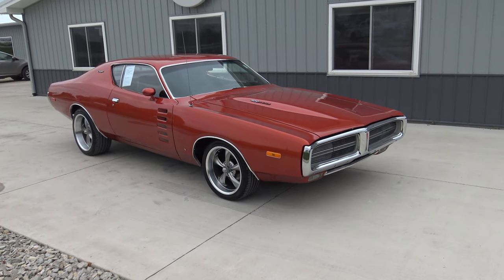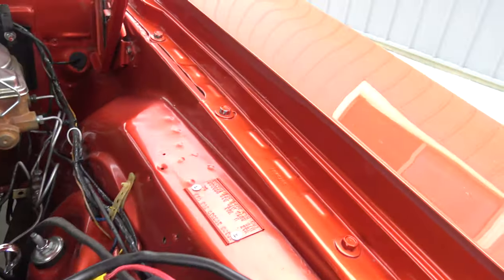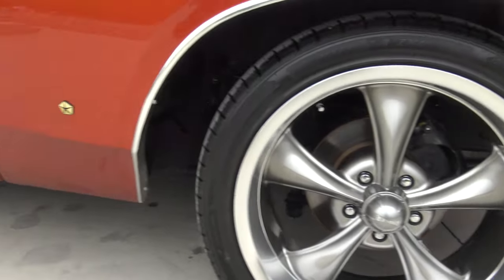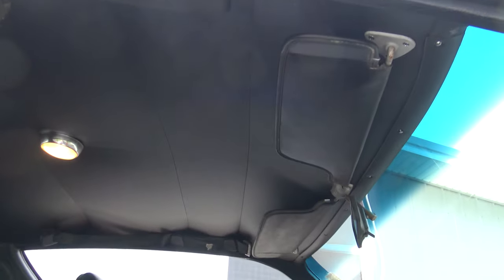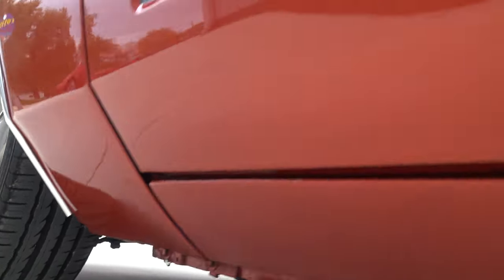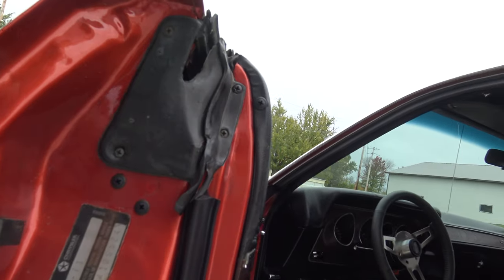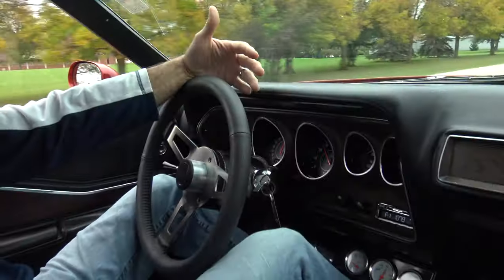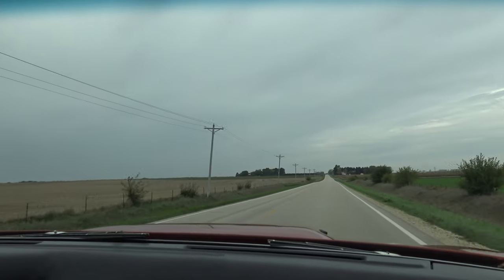1972 Dodge Charger Rally (SOLD) at Coyote Classics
This Real Deal 1972 Dodge Charger Rally has been recently restored in a beautiful Pearl Orange metallic paint and a plush Bucket seat with full console interior. Its powered by a rebuilt 400 stroked out to a 494 Big Block pushing out just over 500HP with only 700 miles since drivetrain was built! This Awesome Muscle car comes equipped with front disc brakes, headers, dual exhaust, power steering, factory tachometer, gauges, 727 automatic transmission with 2800 stall, dual sport mirrors, bulge hood, rally tail lights,
hide a way headlights, Riddler rims, am FM digital radio, dana 60 rear with Eaton tru trac 3.54 with receipts of over 3500 spent on that. Its paint is laid out over a very straight and solid body with a good solid original undercarriage. Its black bucket seat interior has also been restored and looks great. This car runs and drives excellent down the road and is ready to jump in and drive to your next classic car event! Tons of power and is guaranteed to put a smile on your face!